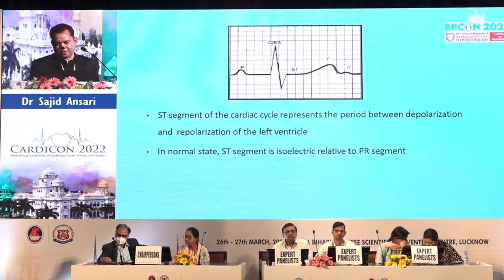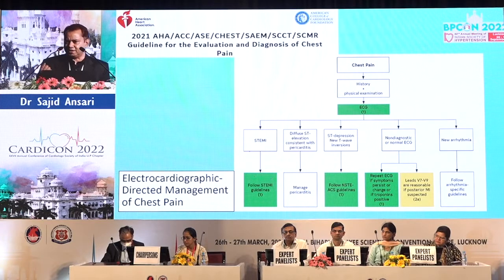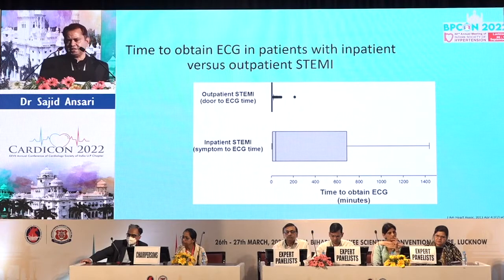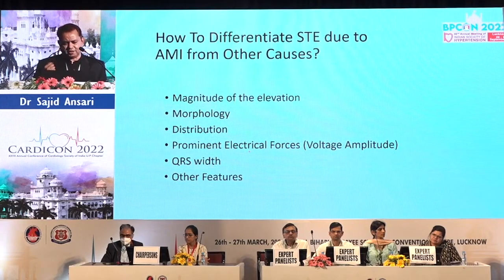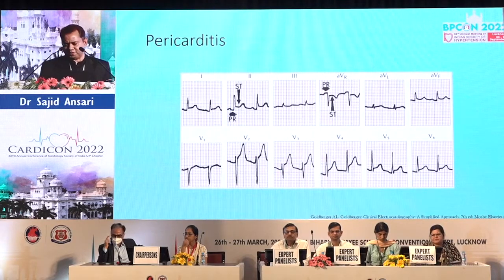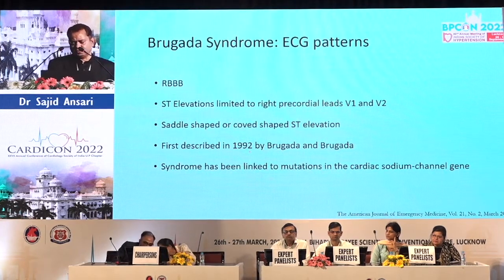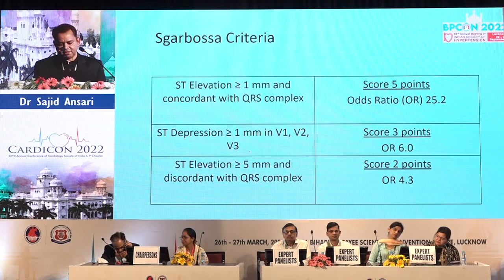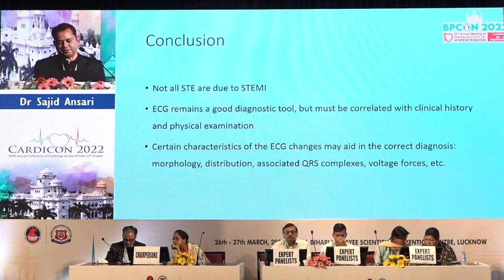Lecture 5//Approach to patient with ST elevation in ECG in OPD setting//Dr. Sajid Ansari